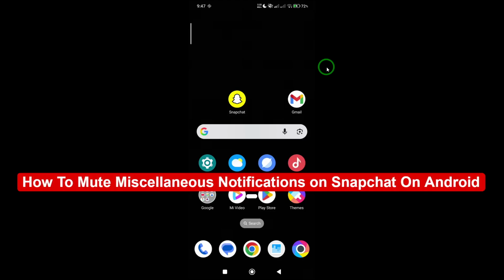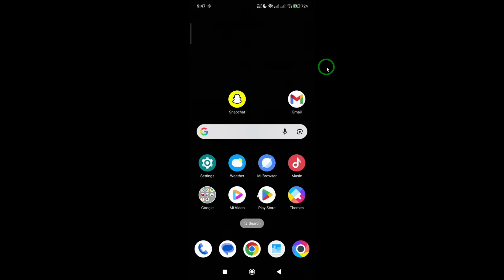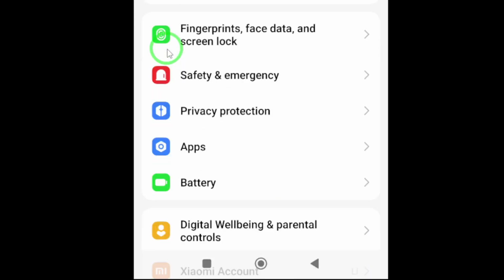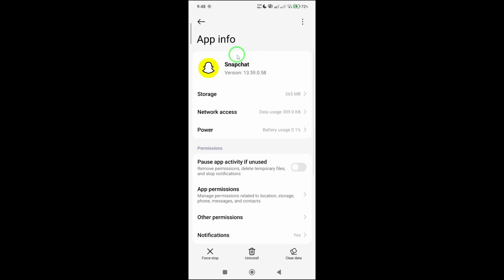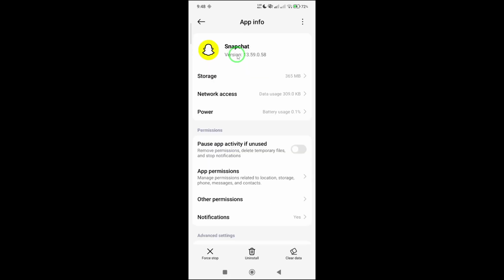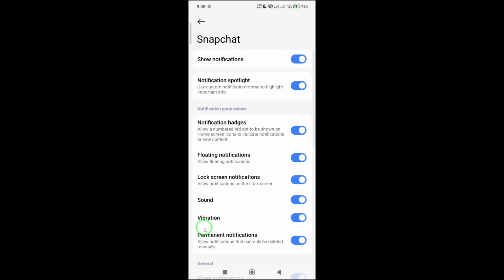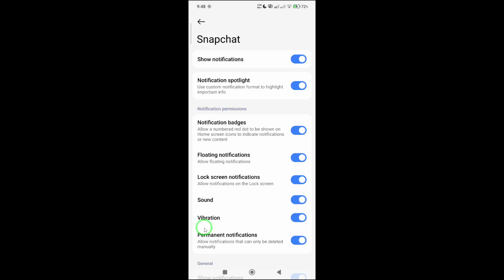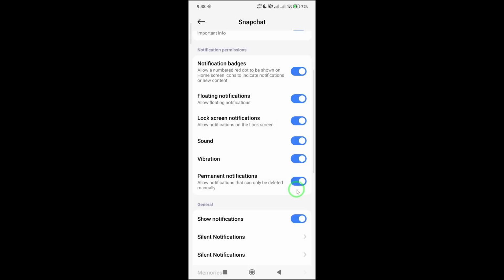How To Mute Miscellaneous Notifications on Snapchat On Android (Updated)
Learn how to mute miscellaneous notifications on Snapchat on Android in this updated step-by-step guide. This quick tutorial helps you reduce unwanted alerts and customize your notification experience easily.

1. Go to your Phone Settings

2. Tap on Apps

3. Tap on Snapchat

4. Tap on Notifications

5. Tap on Notification categories

6. Tap on Miscellaneous

7. Select Silent-

Chapters:
00:00 Intro
00:12 Soultion
01:05 Outro